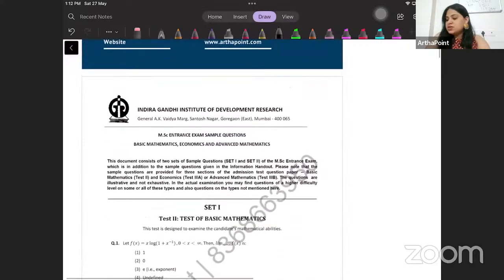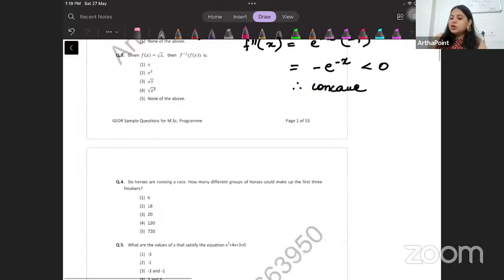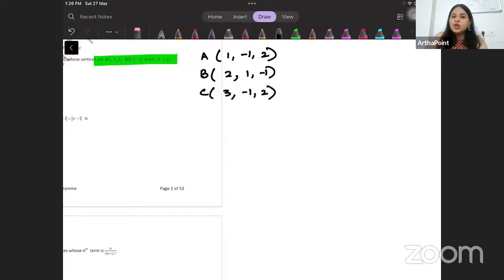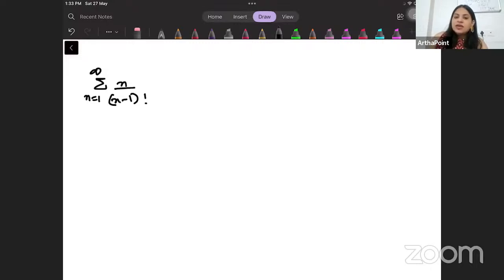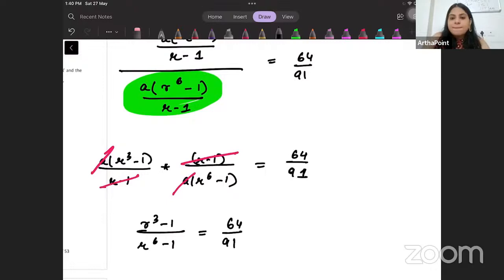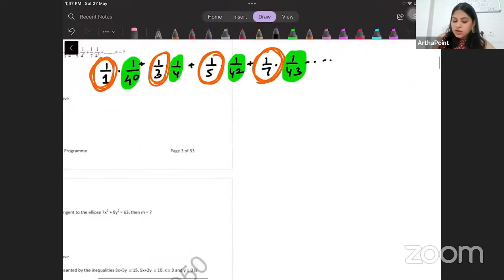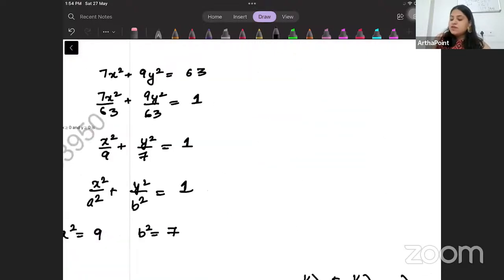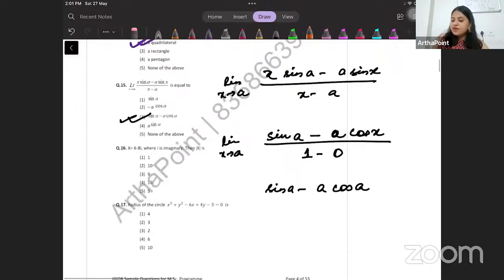IGIDR MSc Economics Sample Paper Solution | MA Economics Entrance Coaching | CUET PG Economics Class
This ArthaPoint's IGIDR MSc Economics Entrance Marathon. In this video, we solve sample papers provided by IGIDR.

Enrollment Open for 2024 Session!